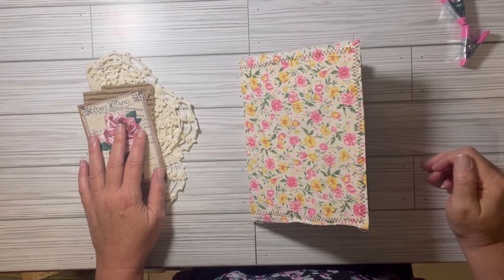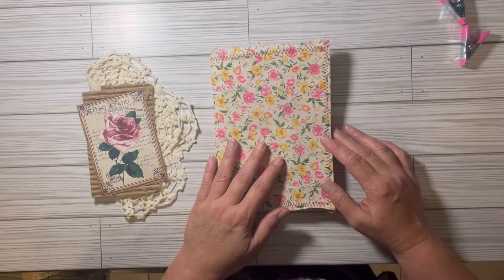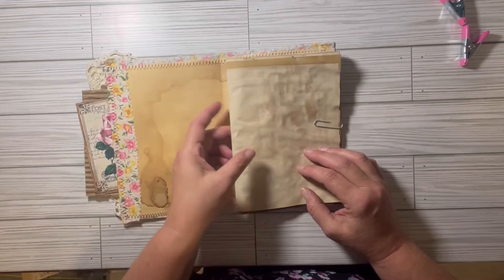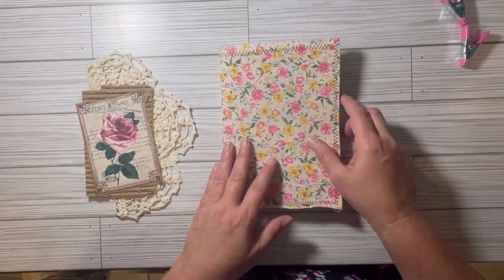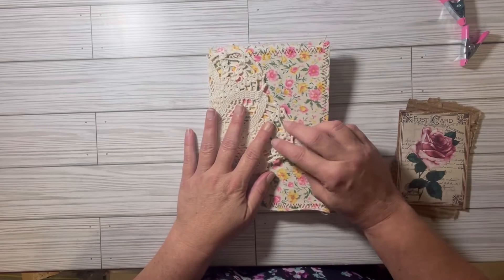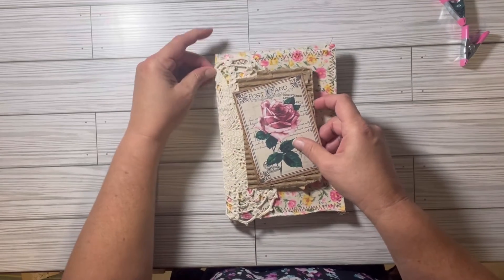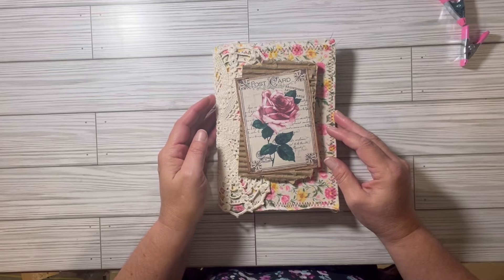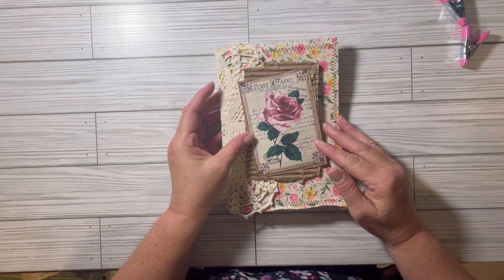My Next Journal in the making~ Catascrapdesigns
I’m just sharing my next journal in the making. Where I’m at and seeing what you think.

Thank You for taking the time to watch my video, I greatly appreciate it!
If you like my video please give me a thumbs up and if you would like to see more please hit that subscribe button that would really help mem build my channel.

eBay user ID: catize9911